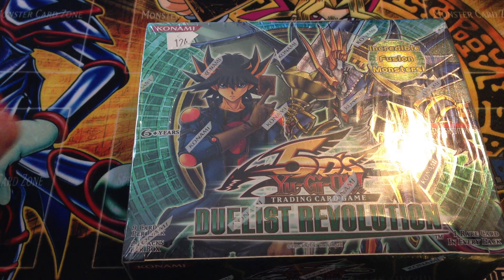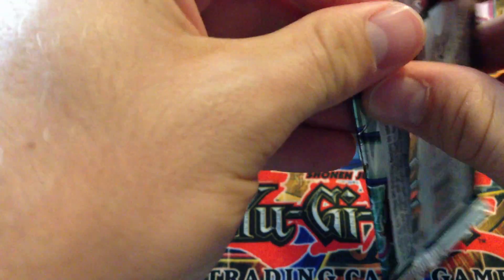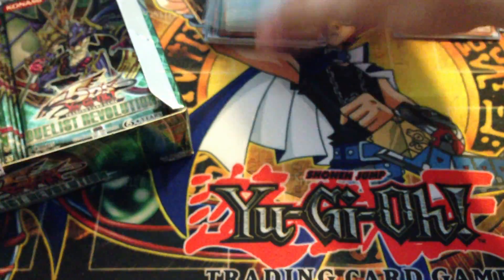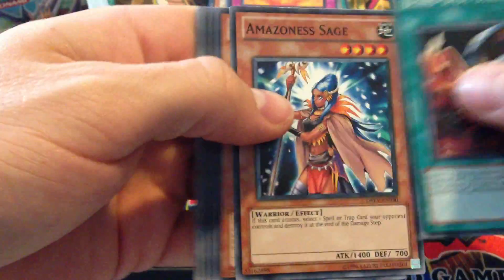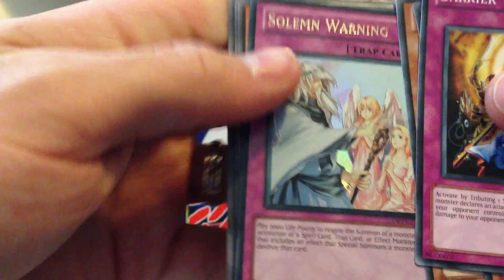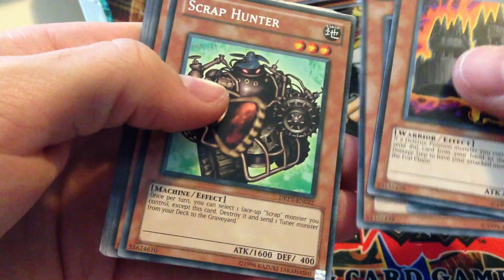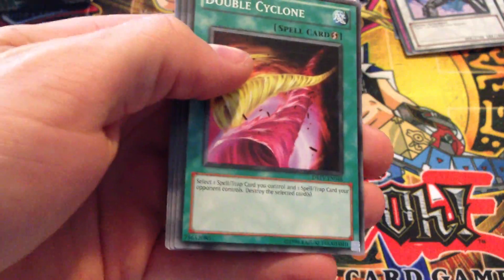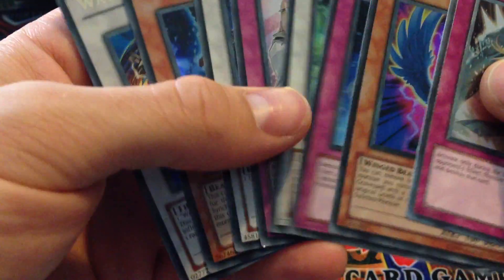Yu-Gi-Oh! Duelist Revolution (DREV) Booster Box Opening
Pretty much the worst pulls possible =P. Oh well, it was nice opening DREV all the same.